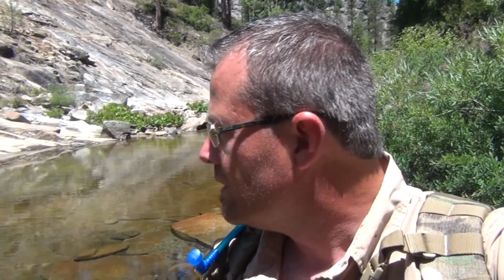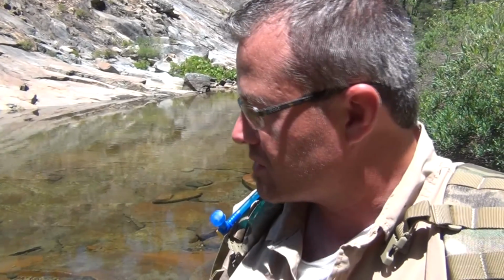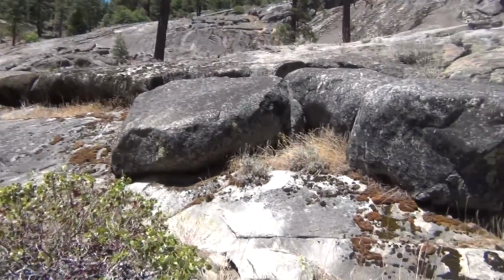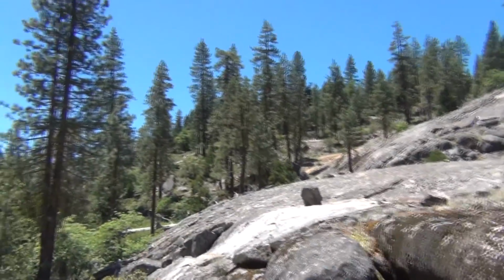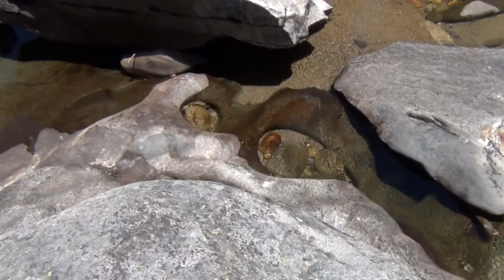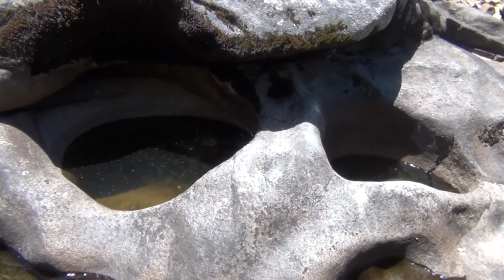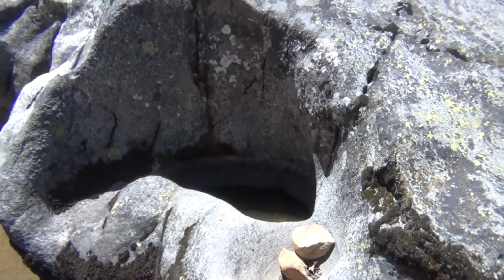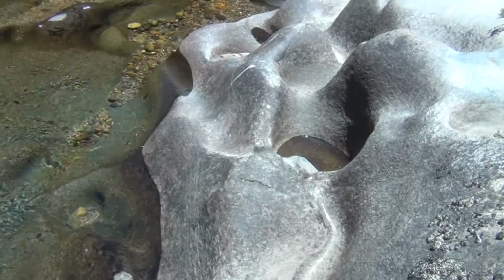Exploring California: The Clavey River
Last weekend I explored the Clavey River in Stanislaus National Forest.  June in the Sierra Nevada Mountains brings a flush of wild flowers to the forest.  I found the Clavey River by accident while driving on Hull Creek Rd, just off of HWY 108 in California.  It was awesome hiking along the crystal clear waters of the Clavey while scrambling over sheets of granite and large boulders in the River.  The flow was modest, well below the high water line, mostly due to the lack of snow this year in the Sierras.

Please note, hiking and exploring along rivers and unmarked trails has its hazards.  Please use caution anytime you venture off into the wilderness and make sure you have all of the essential gear to be safe.